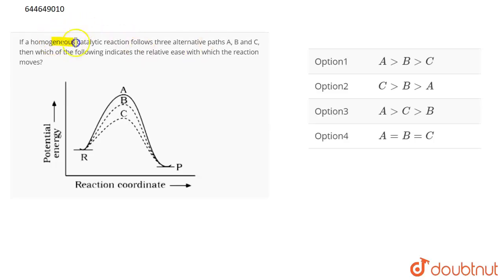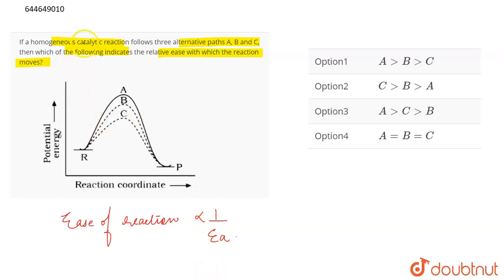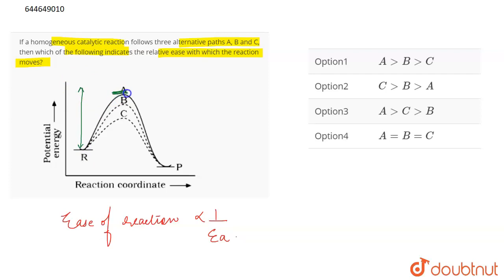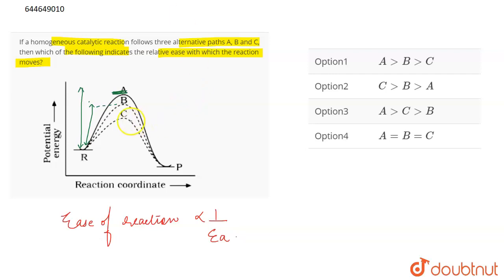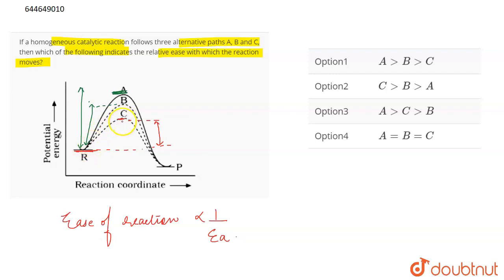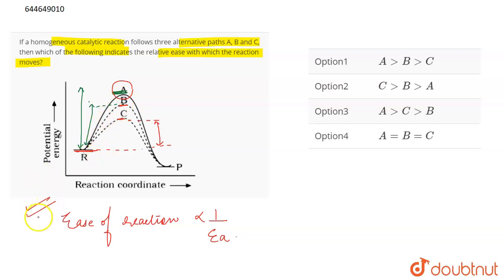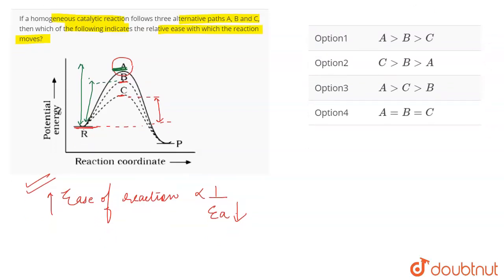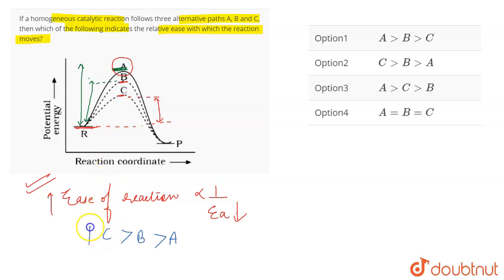If a homogeneous catalytic reaction follows three alternative paths A, B and C, then which of th...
If a homogeneous catalytic reaction follows three alternative paths A, B and C, then which of the following indicates the relative ease with which the reaction moves?
Class: 12
Subject: CHEMISTRY
Chapter: CHEMICAL KINETICS
Board:IIT JEE

👉 Have Any Query? Ask Us.